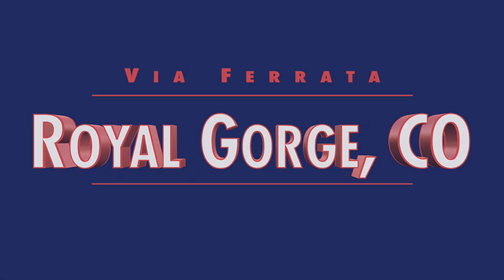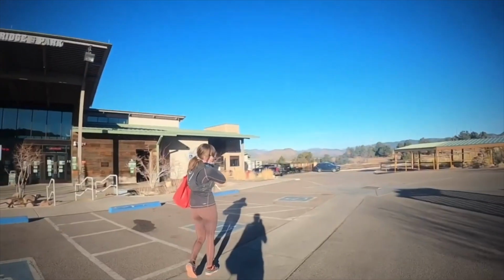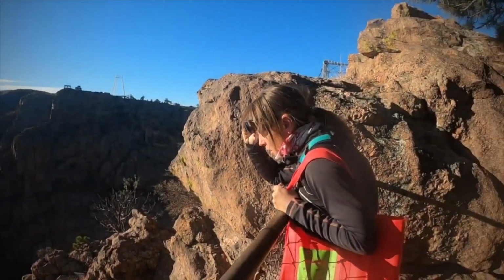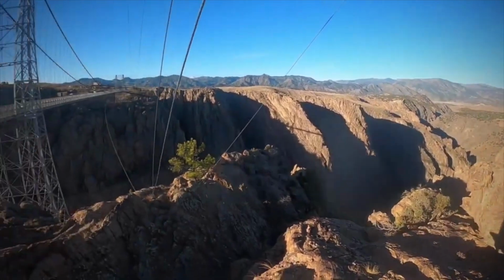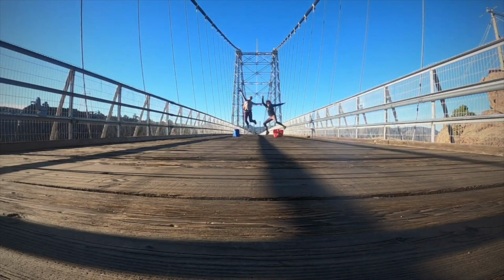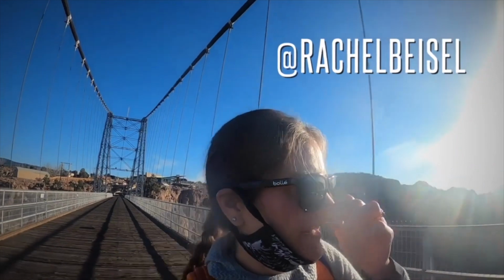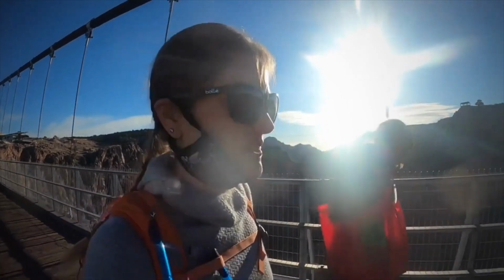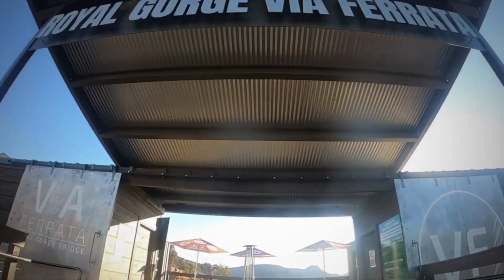Royal Gorge Via Ferrata // Cañon City, Colorado 2020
Amy and I decided to give the Royal Gorge Via Ferrata a try. One of Colorado’s newest Via Ferratas, which are exploding in the state, the “Royal” tour was well worth the visit. Unlike some others in Colorado, this “iron way” was much more vertical with sweeping views of the Royal Gorge and several options for routes.

It’s not cheap at $165/person, but the park is well worth a visit. We were the only two people with our guides (guides are required) so I feel we got our money’s worth. While they say it is a 5 hour tour, we finished closer to 3 hours. We capped off the day with a gondola ride across the gorge. Bring at least 1 liter of water and a snack per person! It wasn’t physically taxing but we did get a little hungry.